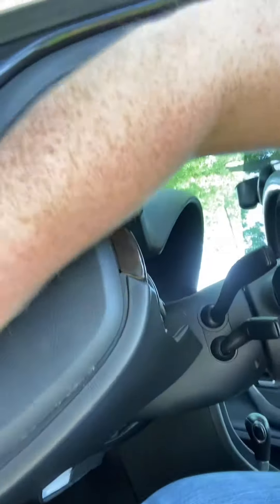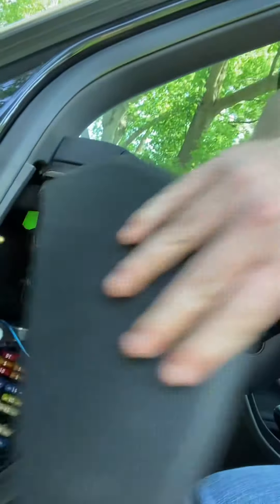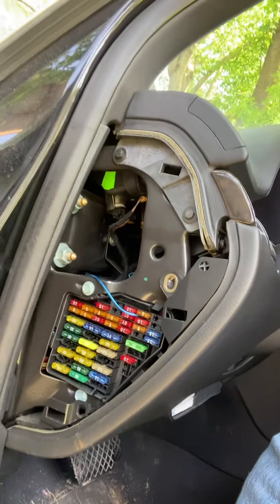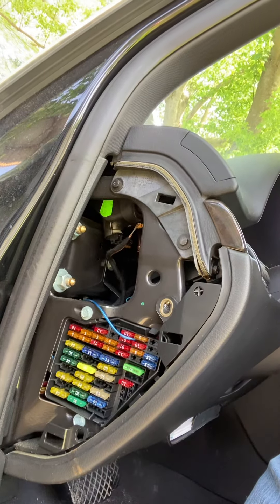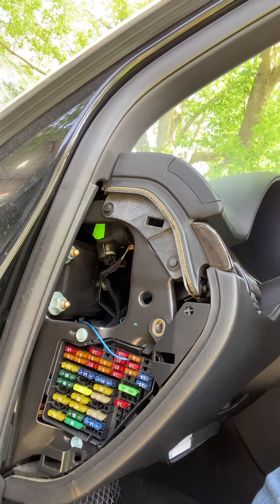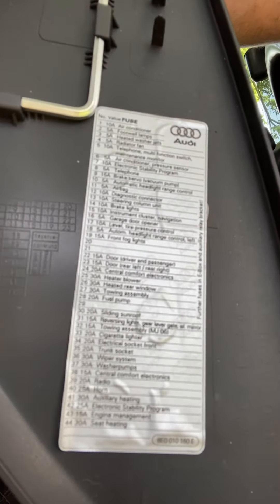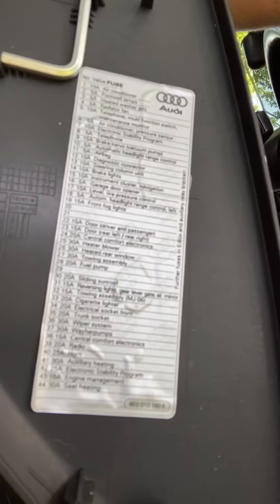Audi S4 B7 fuse box location (05-08 B7 or B6)